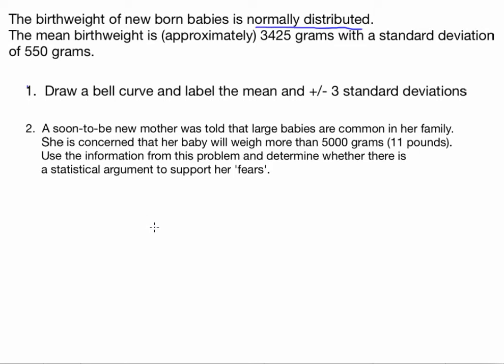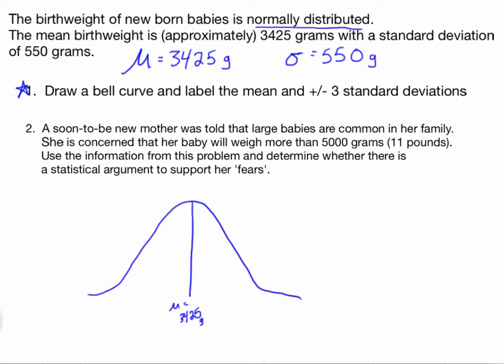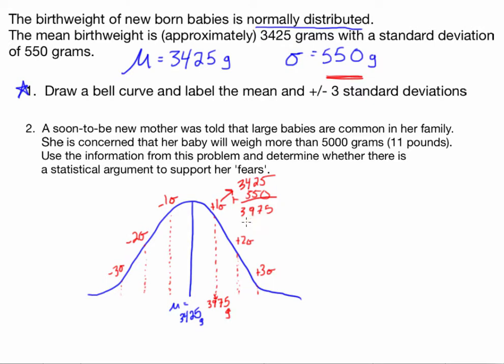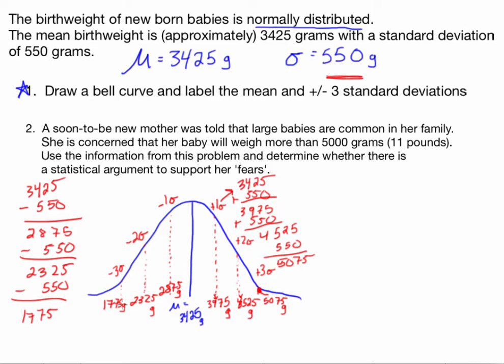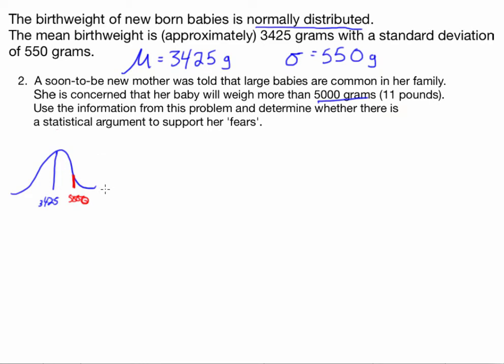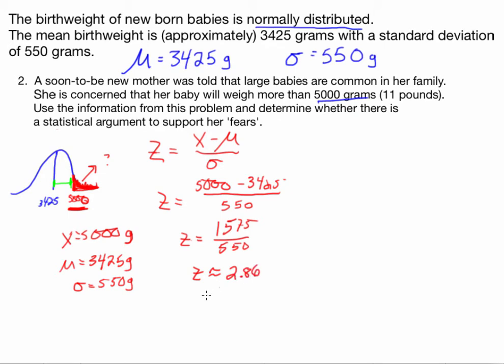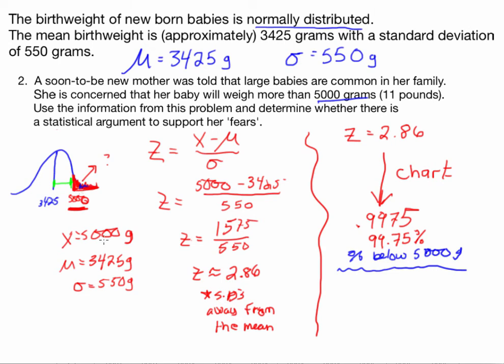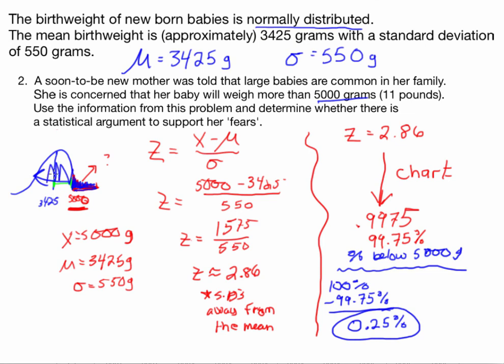Normal Distribution Example (Labeling the Bell Curve, Finding Area to the Right)